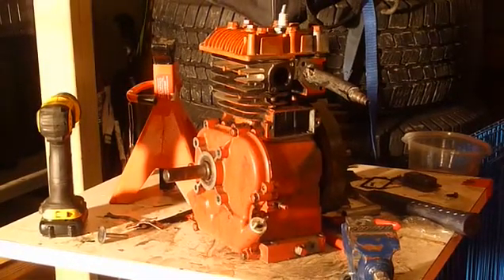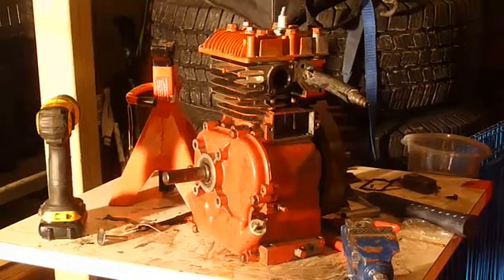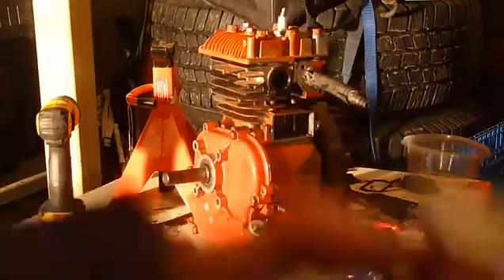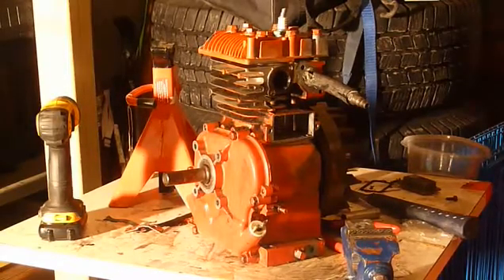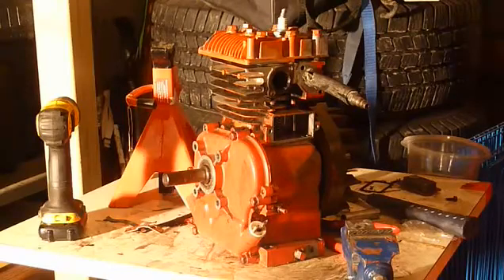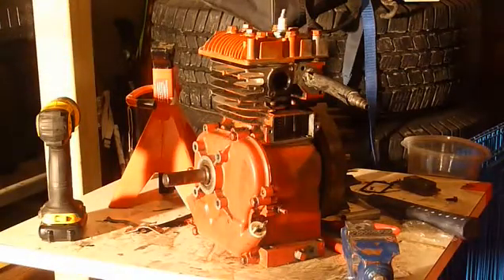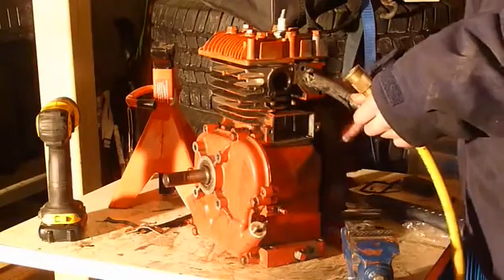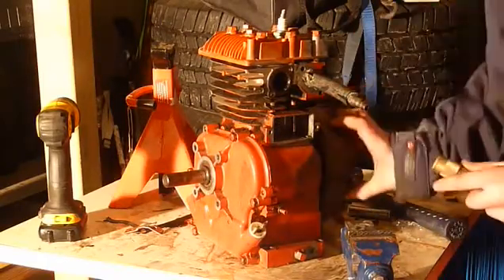Convert 4 Stroke to Steam Engine Part 2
This is how to convert a 4 stroke engine to run of steam.